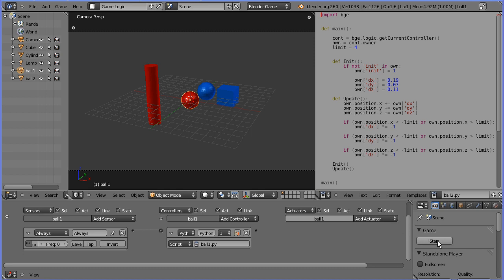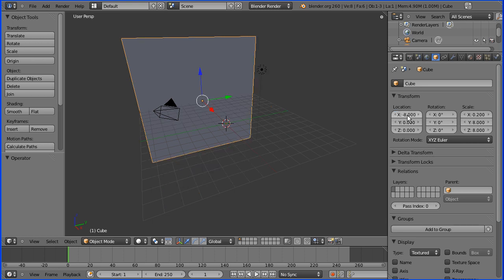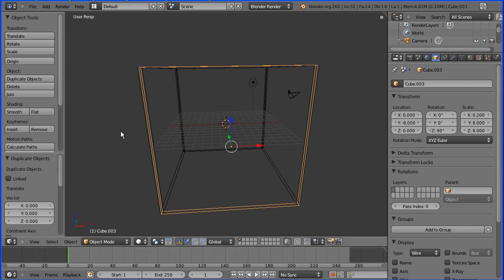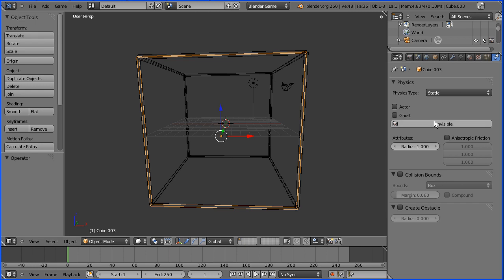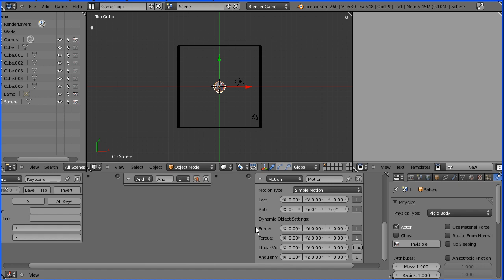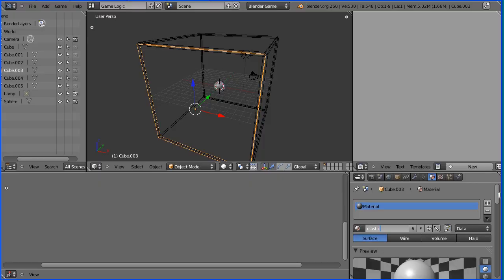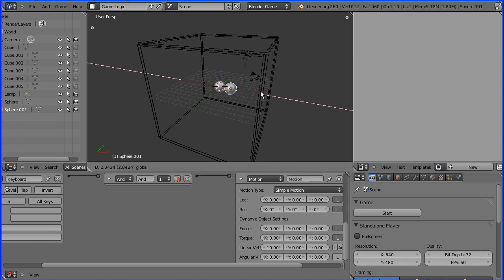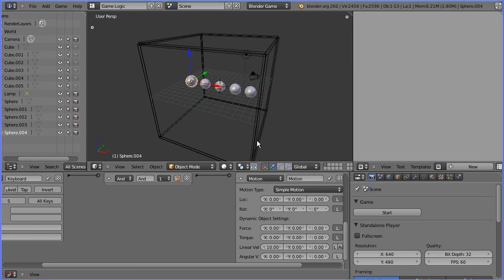Blender Game Engine - How to Make a Set of Colliding Balls/Spheres Using the Physics Engine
This tutorial shows how to (almost) make a set of perpetually bouncing balls, similar to the Brownian motion of gas molecules.

Key points -
• How to make a containing cube (setting the shading to wireframe).
• How to set the elasticity of the material.
• How to add a sphere and set its physics properties to 'rigid body'.
• How to add logic bricks to a sphere so that on a key press the sphere is given an initial velocity.
• How to duplicate the spheres to make a set of balls.